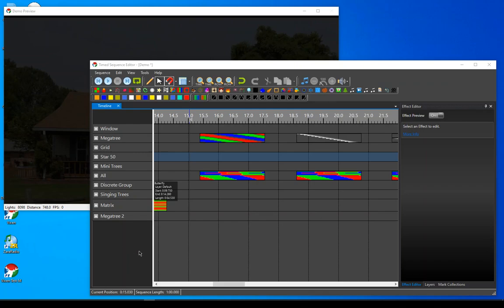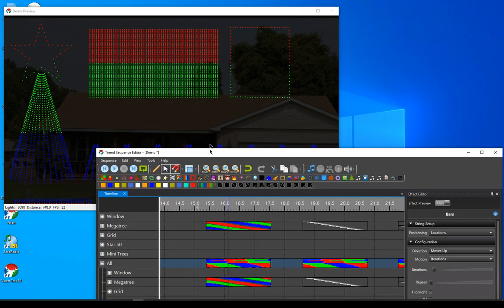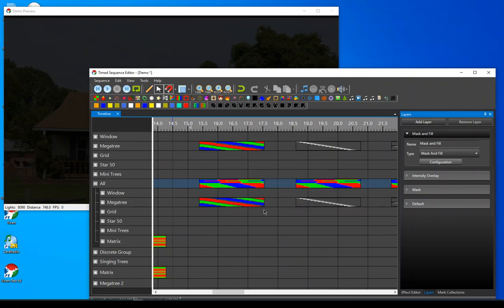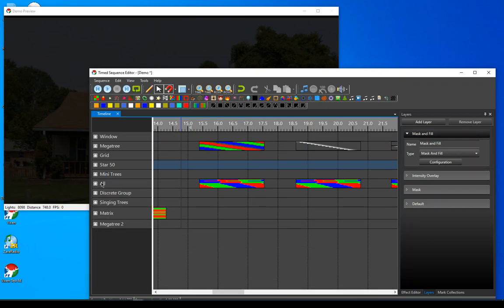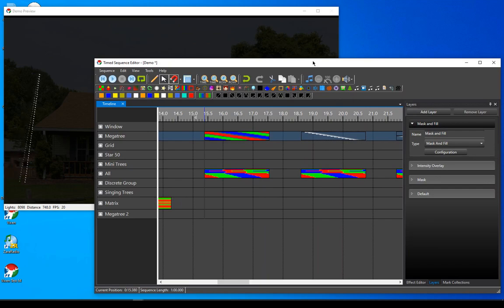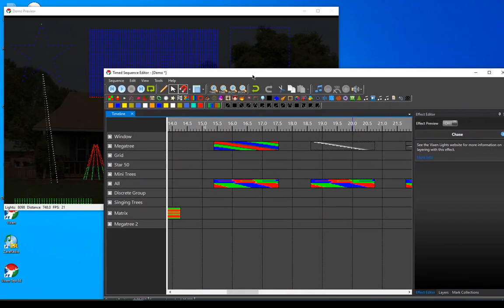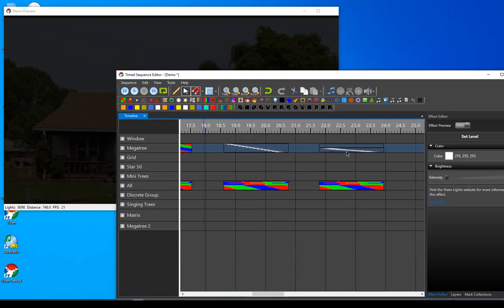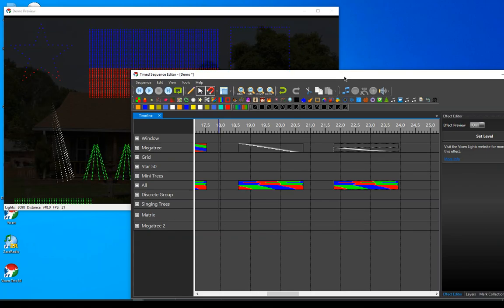Layering Tip All groups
This video shows how to apply an effect to all all group and have a member of the all group have a separate effect on it.